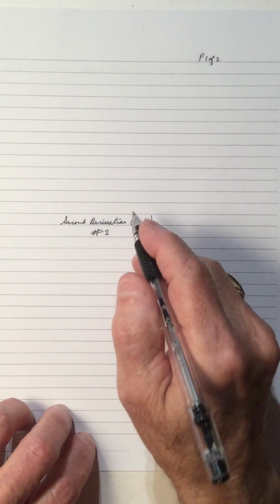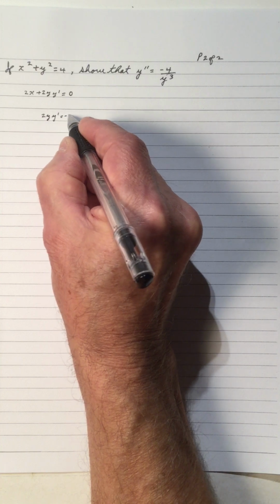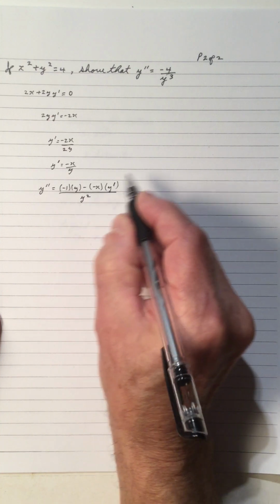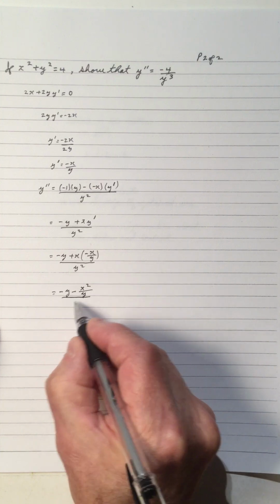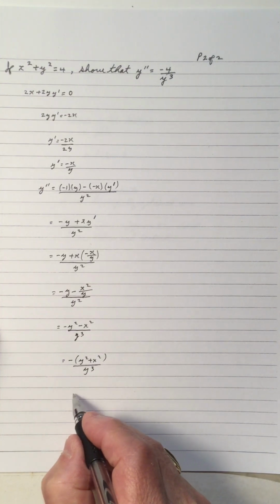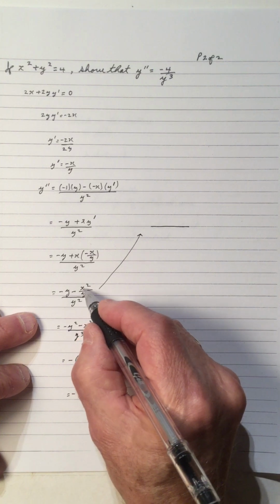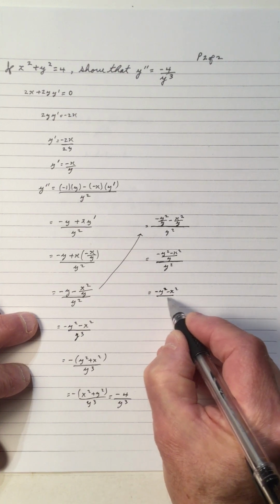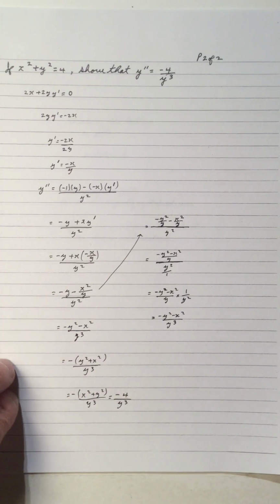Second Derivative (y") # 2